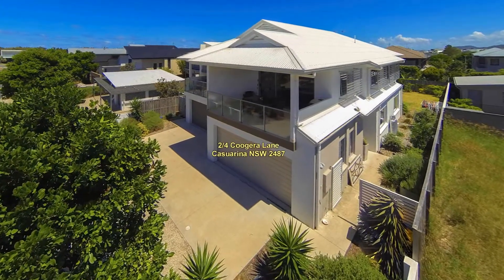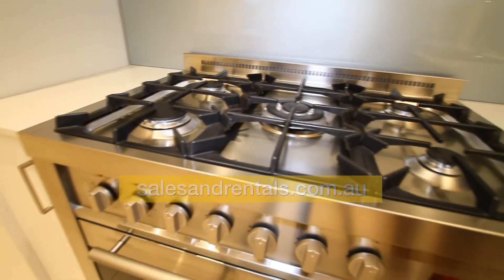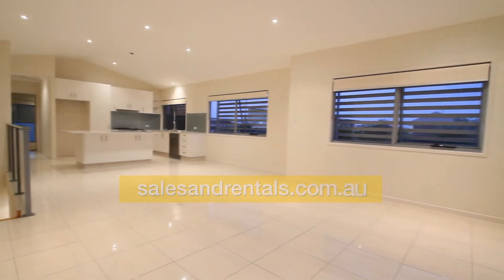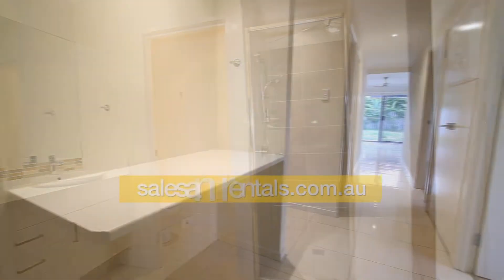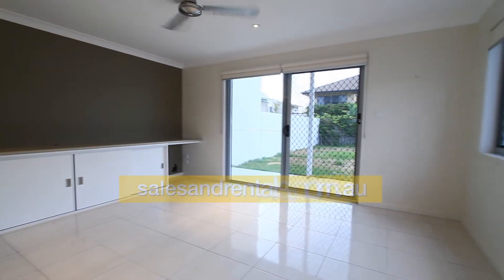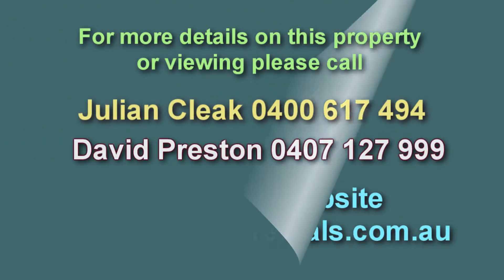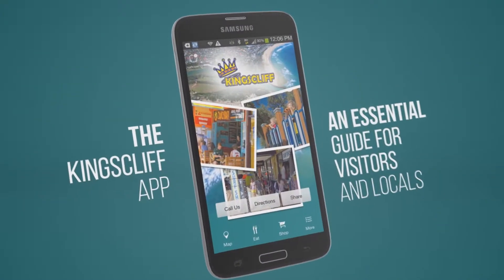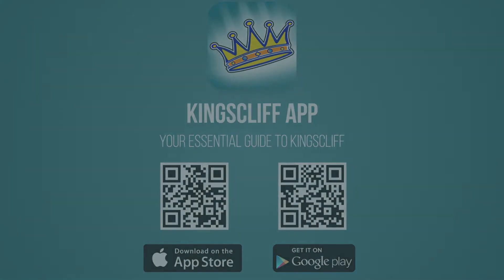2/4 Coogera Lane Casuarina NSW For Sale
Casuarina Luxury Duplex for sale by Kingscliff Sales and Rentals